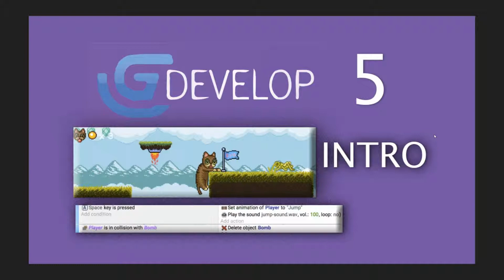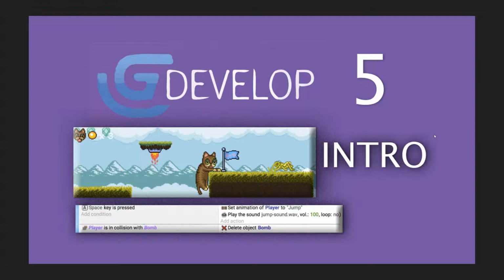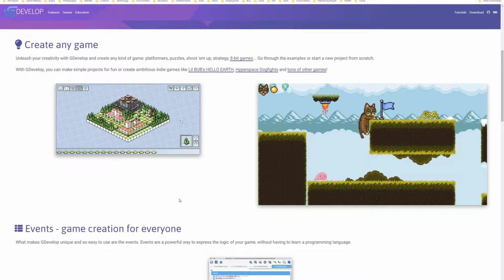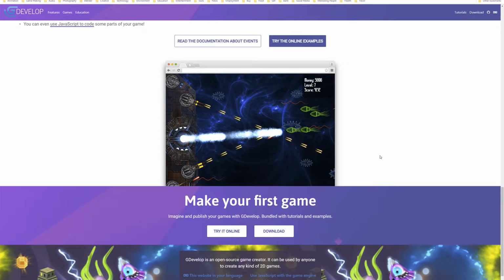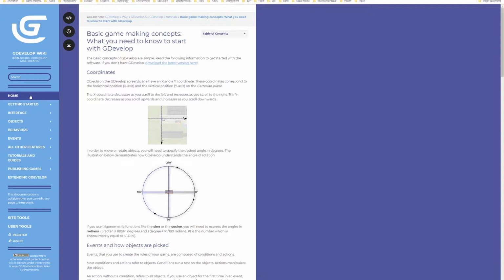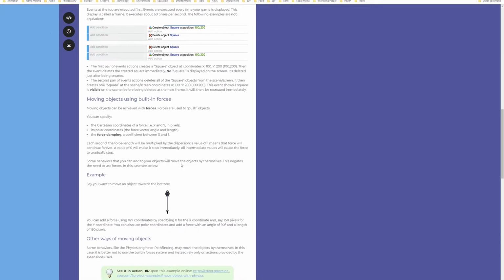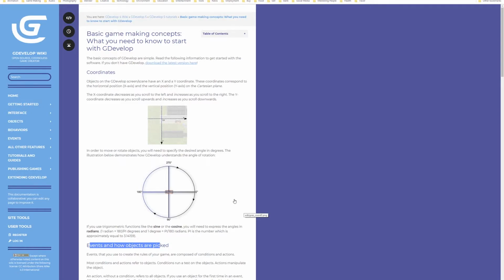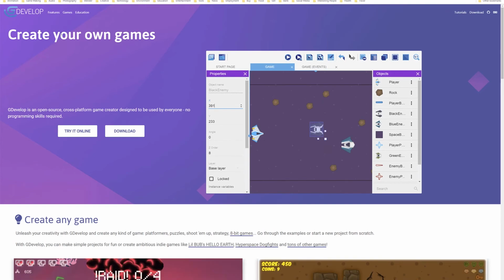G-Develop 5 Series Introduction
Hi All,

I am not a game designer, I just do this for fun. So dont expect anything super quality. I find a lot of the channels I watch are hard to follow as the people teaching already have a high degree of capability. That is why i decided to create my own series based around the simple and slightly less known Gdevelop 5 Game engine.

You will see me fumble and make some crappy decisions, but thats all par for the course. Follow along if you like. I will keep it really basic. because like i mentioned, I am not particularly good nor do I really know how to create a game.